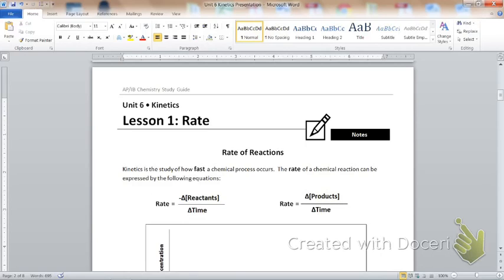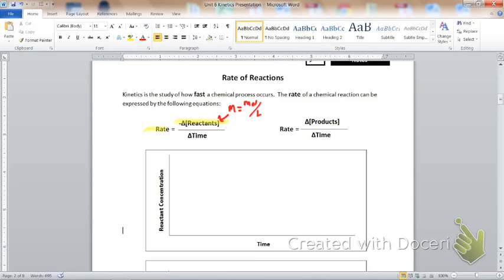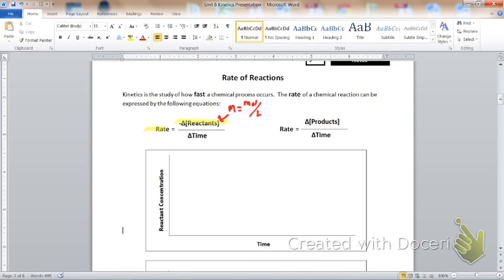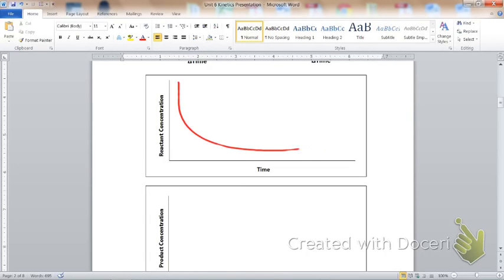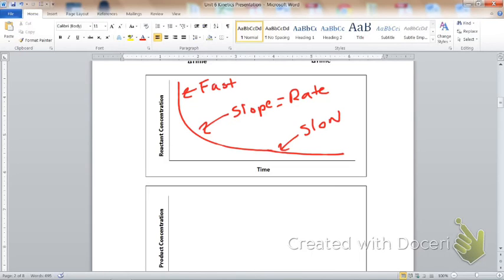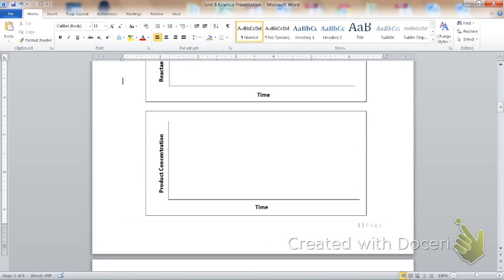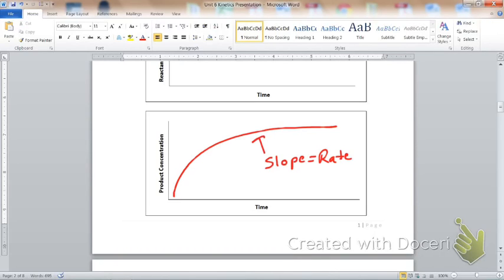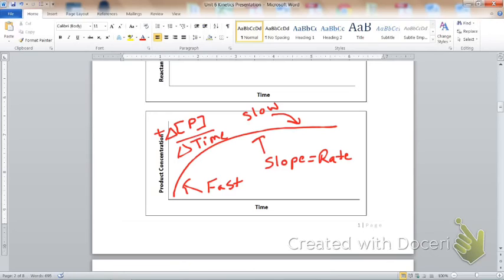Rate of Reactions